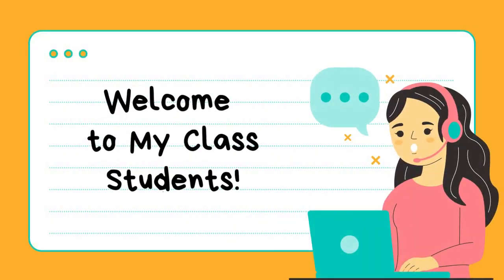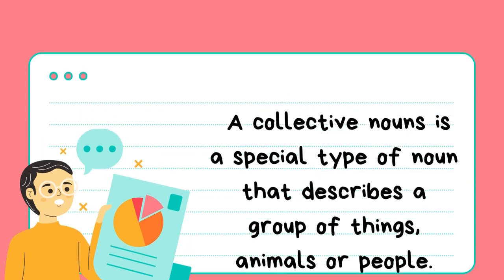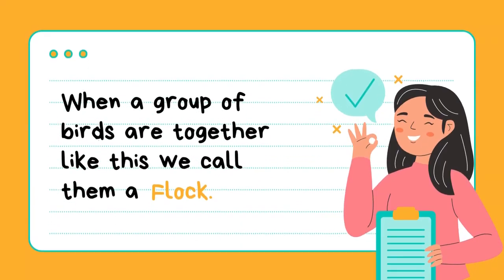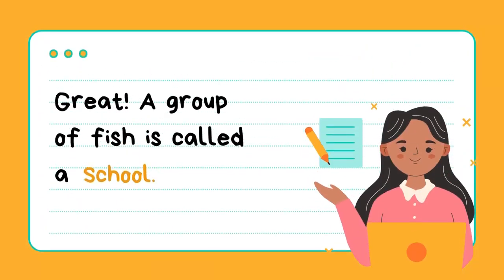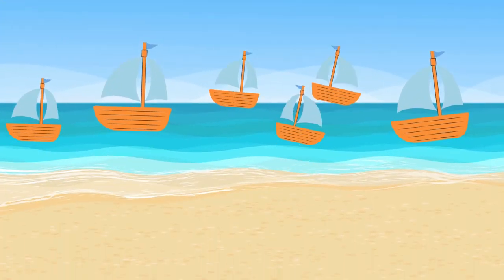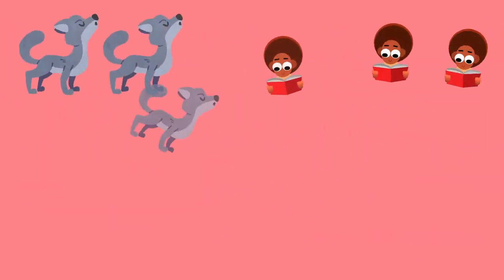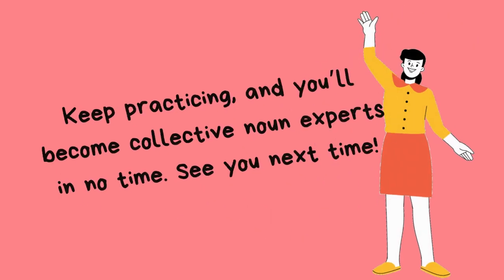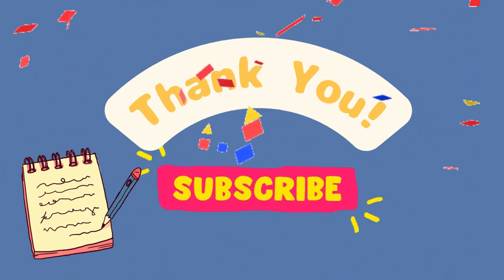Collective Nouns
Watch this video and learn what collective nouns are with a clear definition and a host of animal-centric examples.Collective nouns are special words we use to talk about groups of people, animals, or objects. In this video lesson, we will focus on group words like a herd, pride, swarm, colony, pack, and many more.